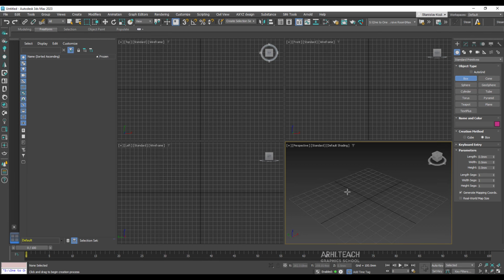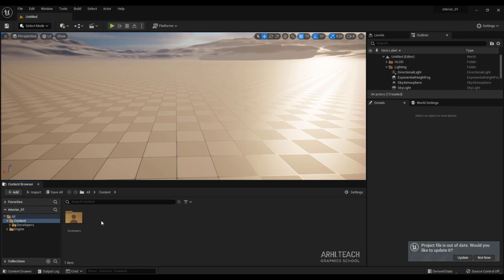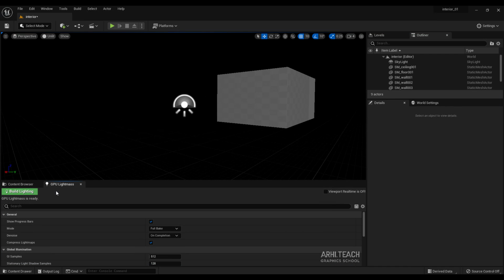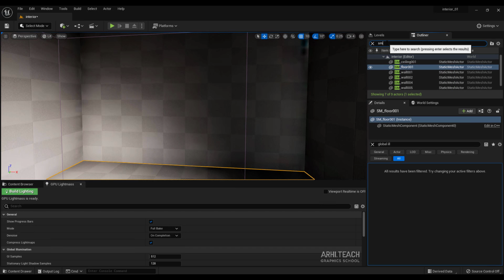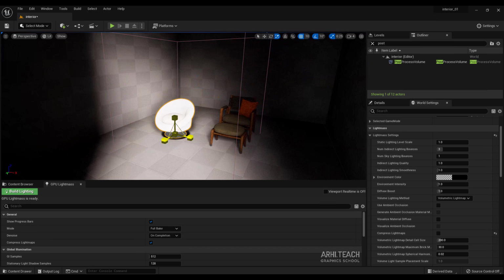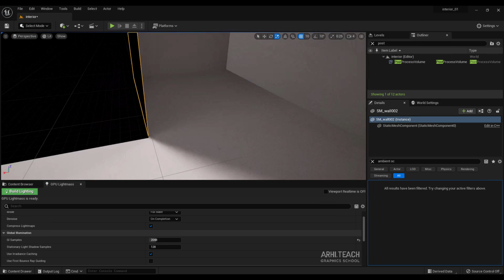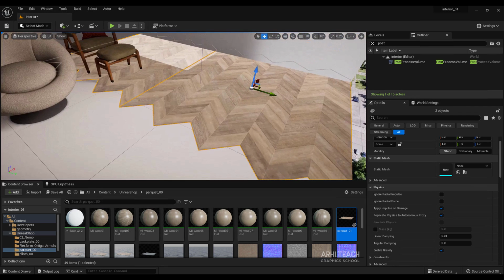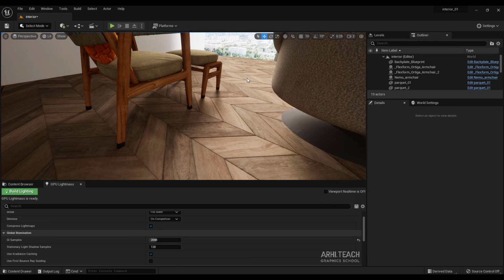How to create light in Unreal Engine 5 and 3ds Max | Complete tutorial for interior in Unreal Engine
In this video Marina Kozlovskaya will show how to create light in Unreal Engine 5 and 3ds Max! You'll learn how to create light sources, lightmaps, and light effects in Unreal Engine and you'll be able to create an interior scene in UE in under less an hour!

This tutorial is perfect for anyone who wants to learn how to create light in Unreal Engine, whether you're a beginner or an intermediate user. If you're looking to create realistic interior scenes in your games,movies or architectural scenes, then this video is for you!

🔥Info about architectural visualization course in Unreal Engine 5  and get subscription to course

Content of How to create light in Unreal Engine 5 and 3ds Max | Complete tutorial for interior in Unreal Engine

0:00​ Intro for How to create light in Unreal Engine 5
0:34 Create box  in 3ds Max for further interior in Unreal Engine
4:11 Export box (geometry) for interior in 3ds Max to Unreal Engine 5
6:03 How to create a level in Unreal Engine 5 for interior scene
8:45 Navigation in a scene in Unreal
9:09 How to add light in Unreal Engine 5 (Adding SkyLight)
9:23 How to add HDRI to Unreal Engine
10:30 How to bake light in Unreal Engine 5
18:45 How to add and edit models into the scene in Unreal Engine
25:15 How to remove light artifacts in Unreal Engine 5
28:15 How to edit models and materials in Unreal Engine 5
34:20 Additional settings for light in Unreal
38:00 End